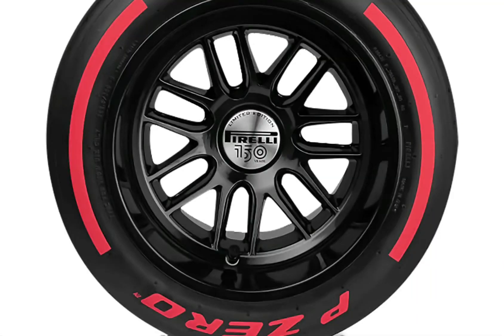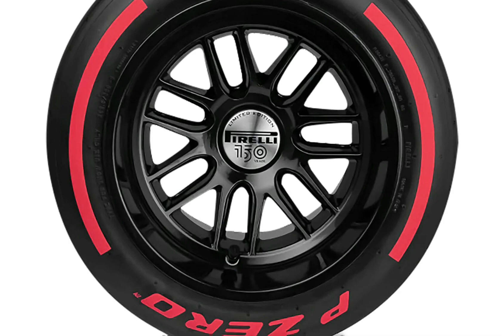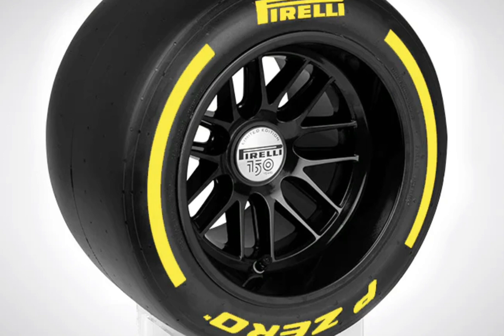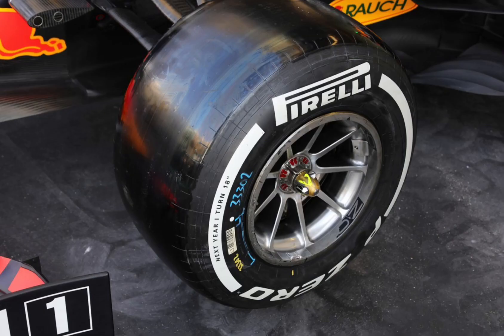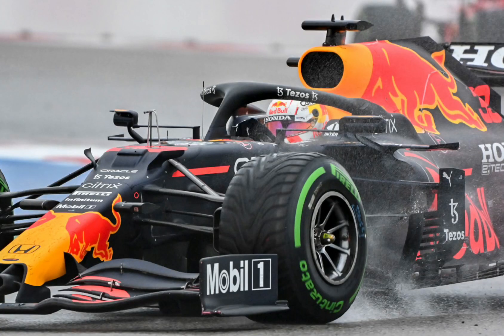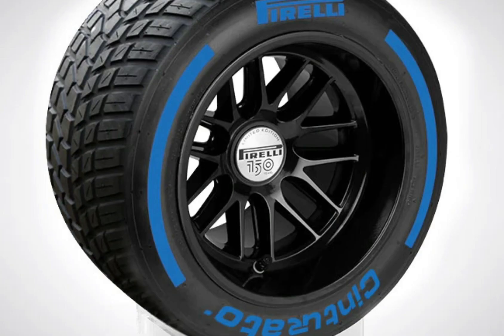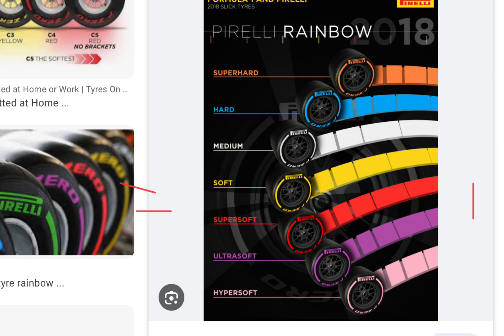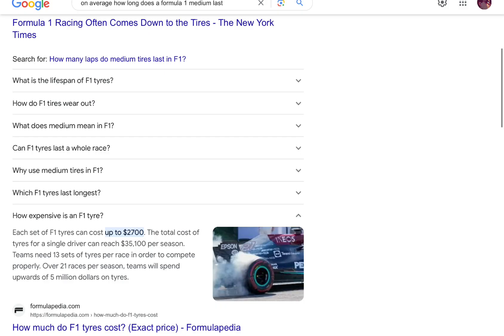The different types of F1 tyres